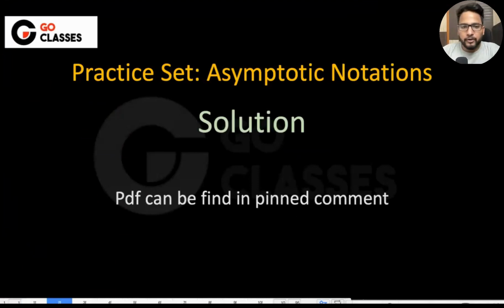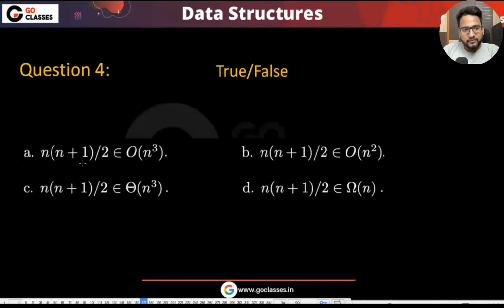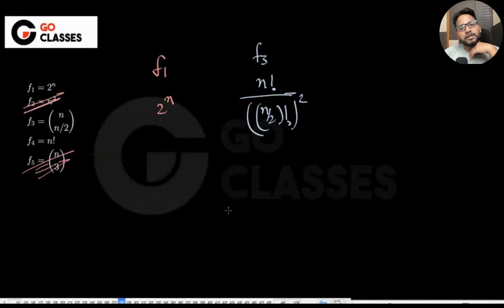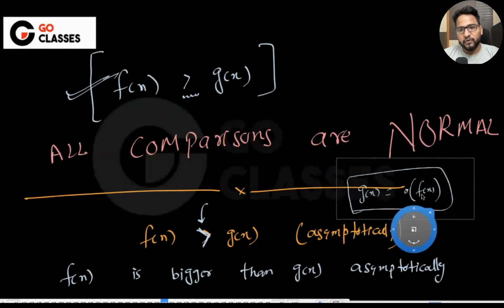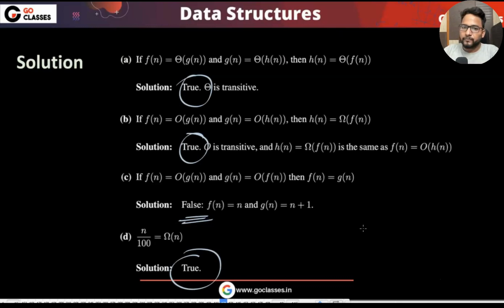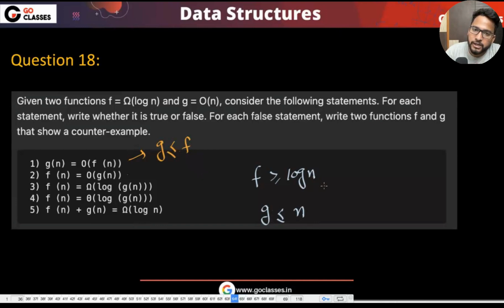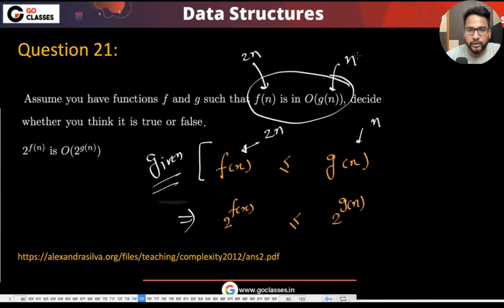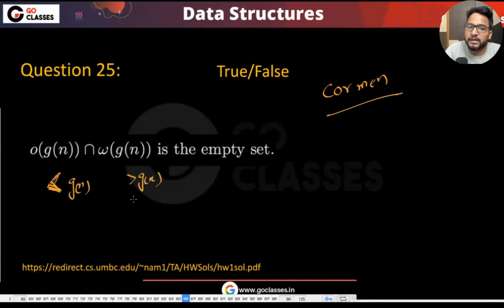25 Questions on Asymptotic Notation | Big-O Omega Theta with Many Variations | Sachin Mittal sir